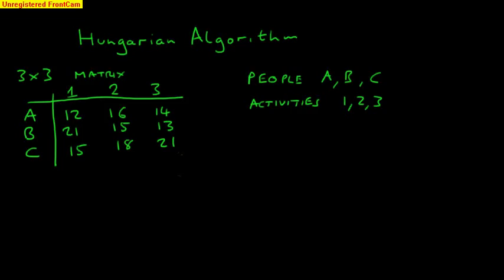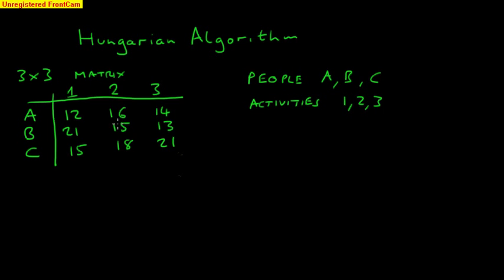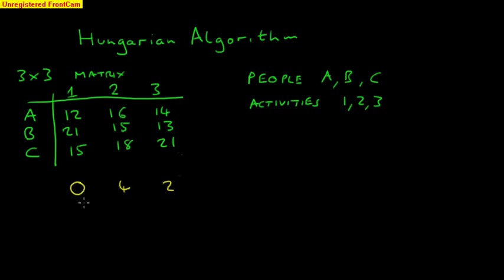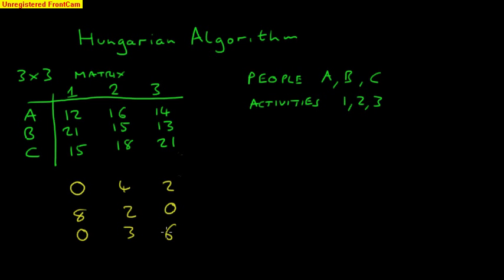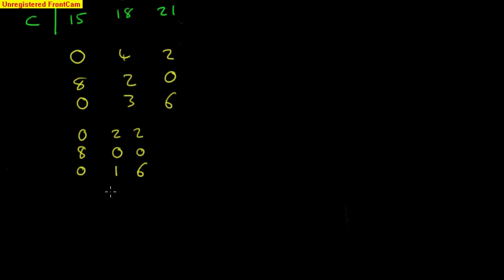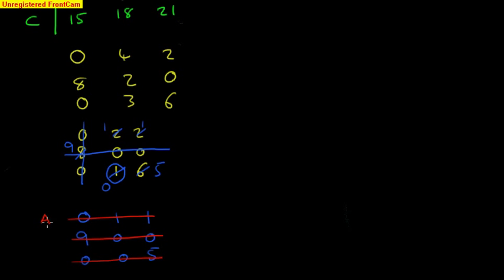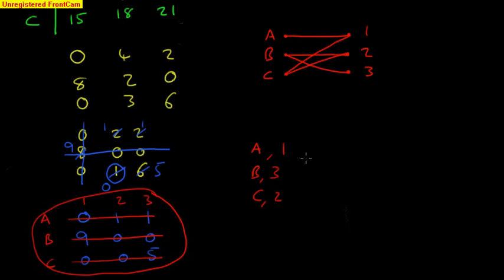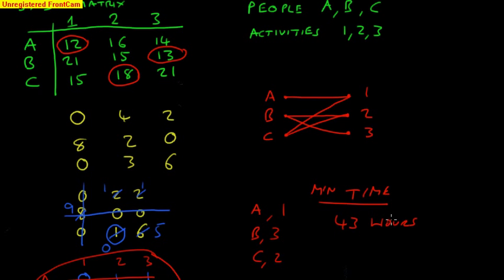Hungarian Algorithm 3x3